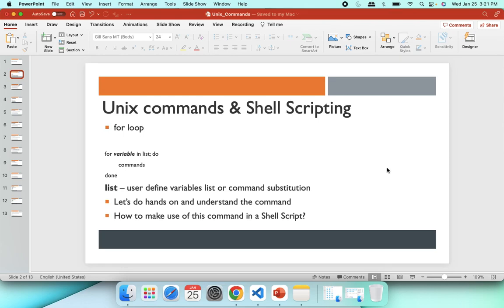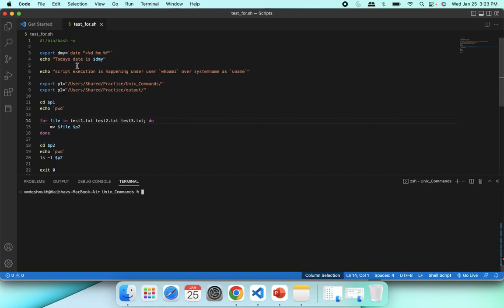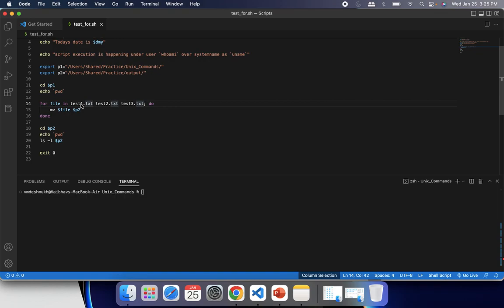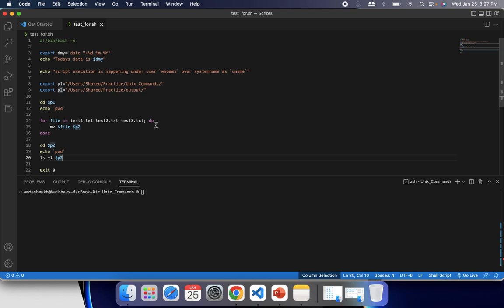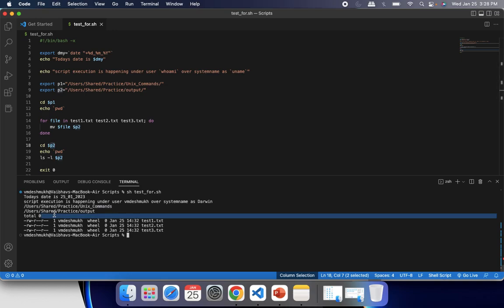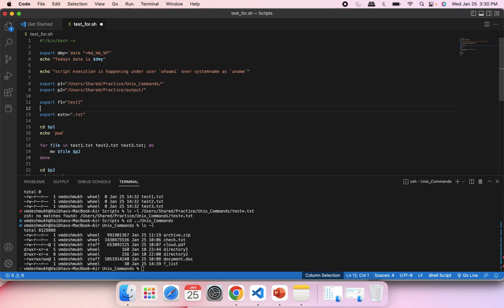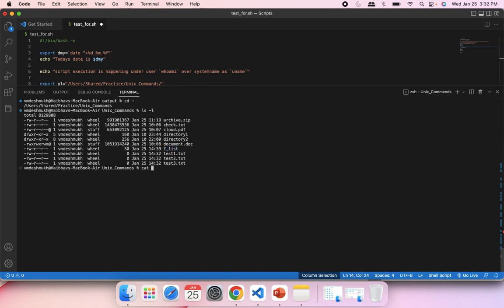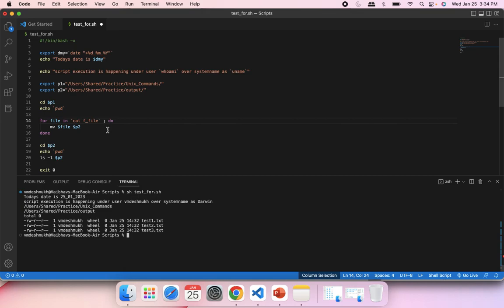How to make use of for loop in Shell Script?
GitHub Link for Shell Scripts